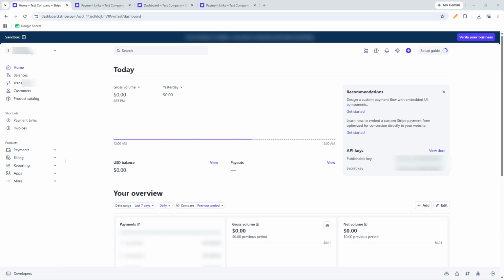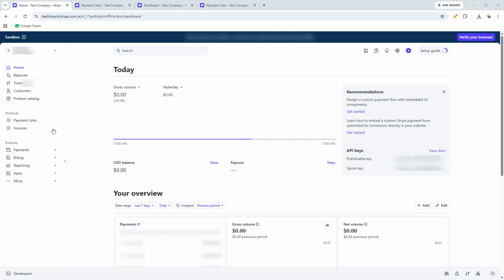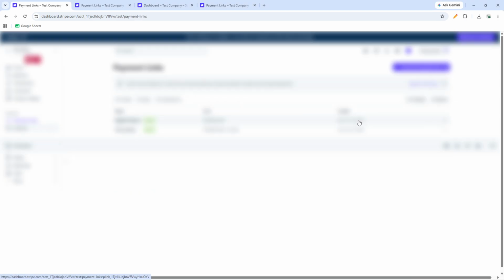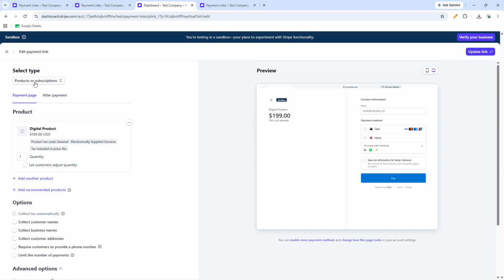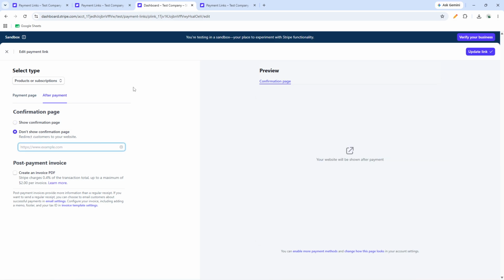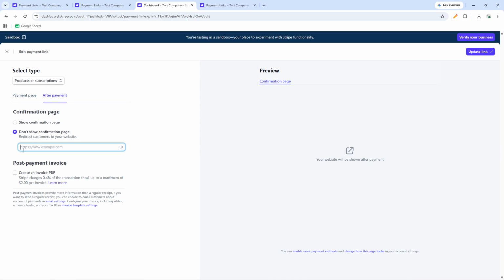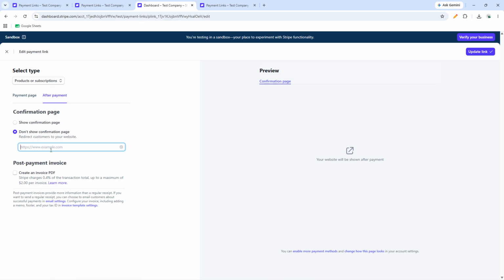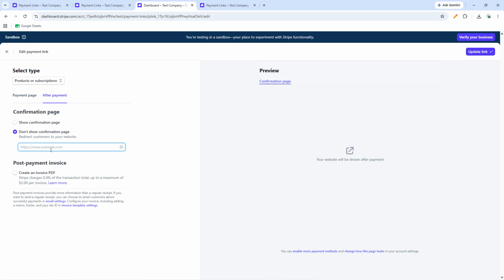How to Redirect to Your Website After Stripe Confirmation [2026 Step By Step Guide]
In today’s video, I’ll show you how to redirect customers to your website after Stripe confirmation step by step. Whether you're using payment links, checkout pages, or subscription payments, this guide will help you configure post-payment redirects.

You'll learn how to access checkout settings, configure success URLs, customize redirect behavior, and improve the customer experience after payment completion.